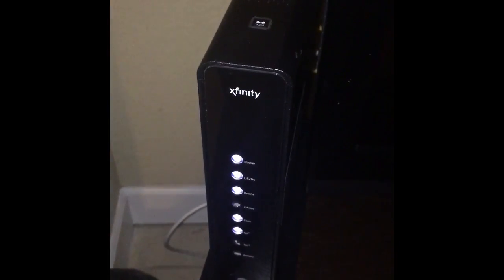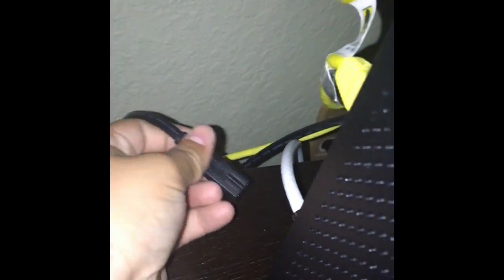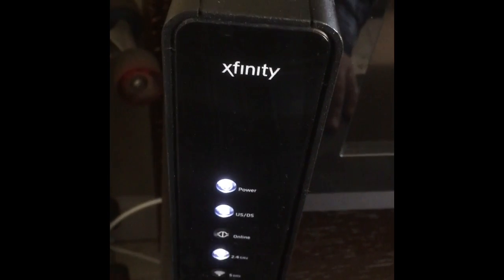How to reset your modem Quick and easy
Simple trouble  shooting steps for your modem that should restore your Internet in no time